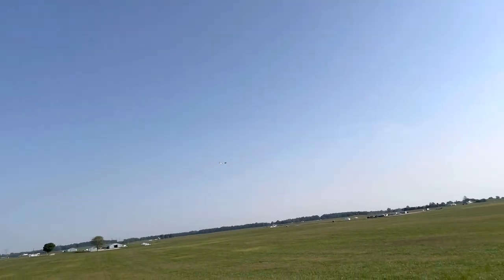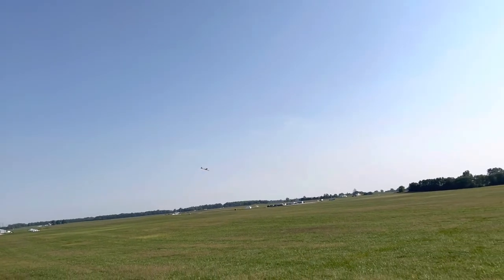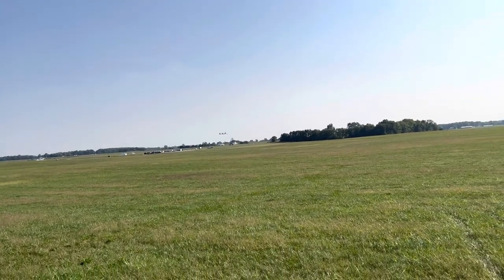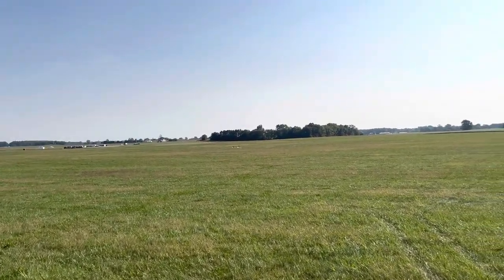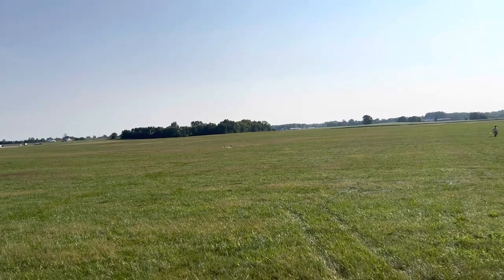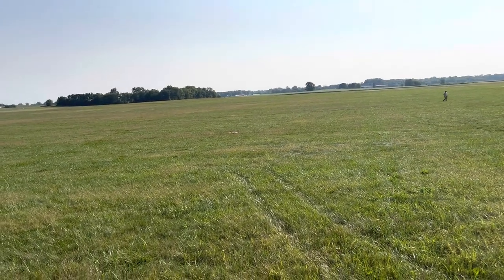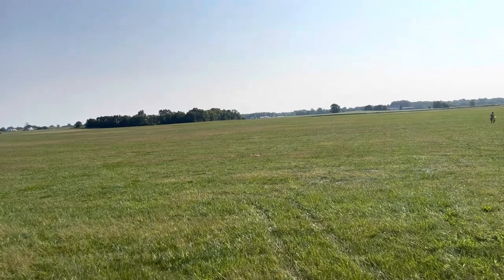Bustard P30 free flight model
Here is a low power trim flight of the Bustard P30 free flight model design by Jim O’Reily. It is the 2002 Nationals winning design. Powered by 4 strands of 1/8” rubber and a 9.8 x 13W 3D printed prop.